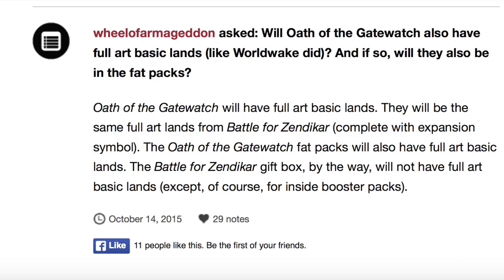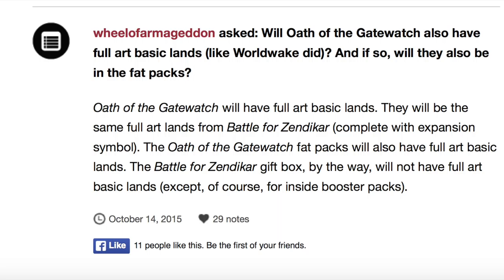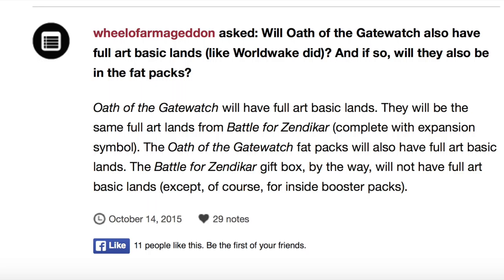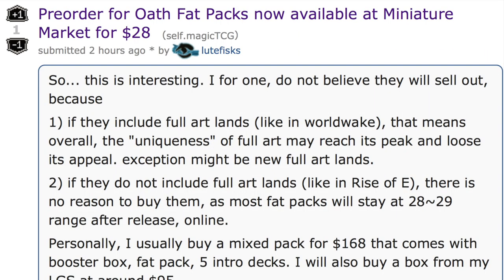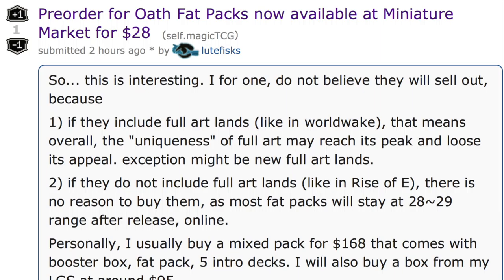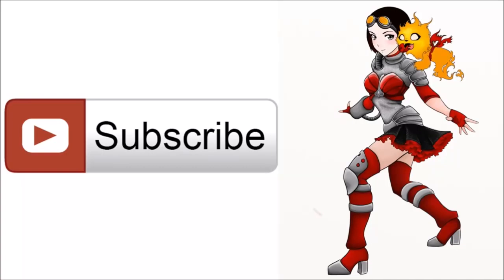80 FULL ART LANDS FATPACKS Oath of the Gatewatch